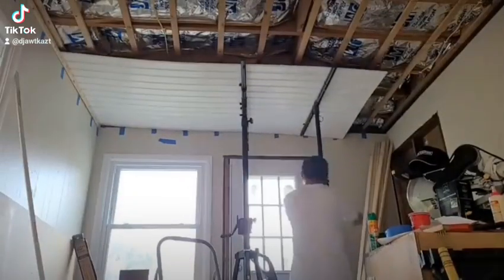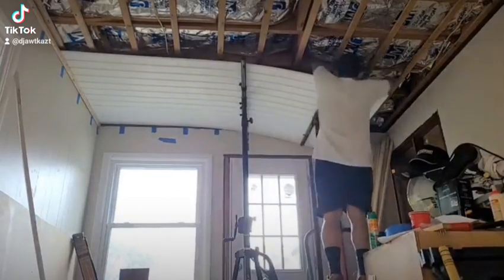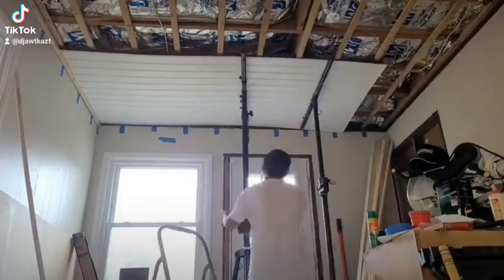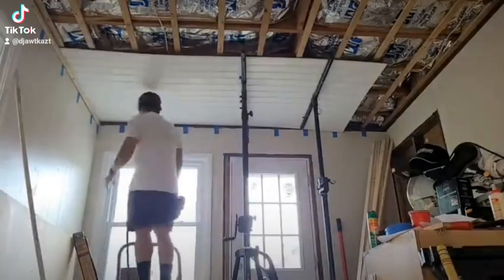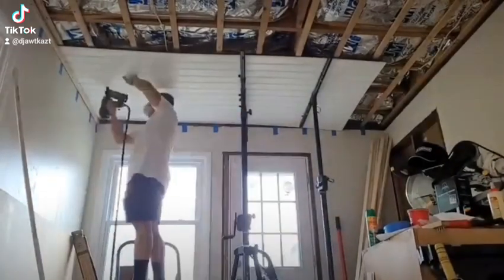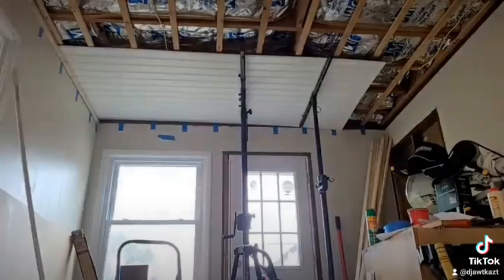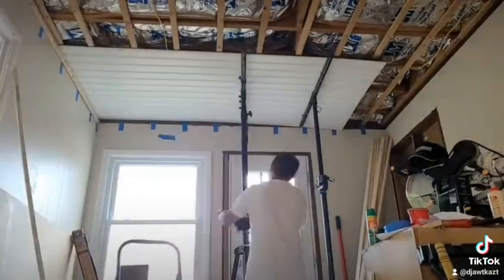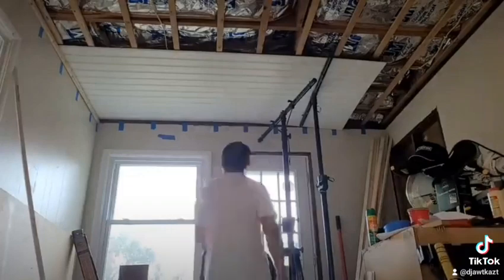Den Renovation - Ceiling Panel Install